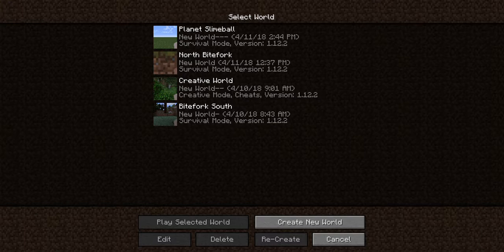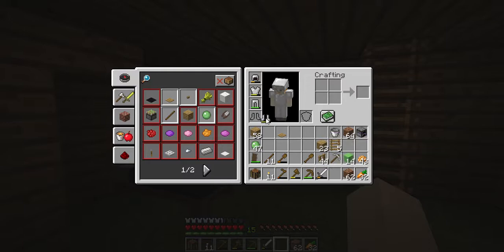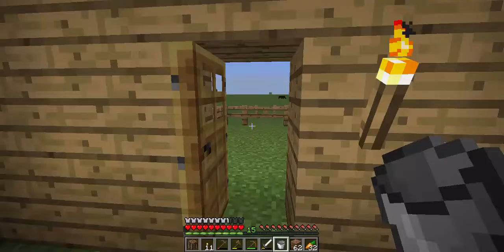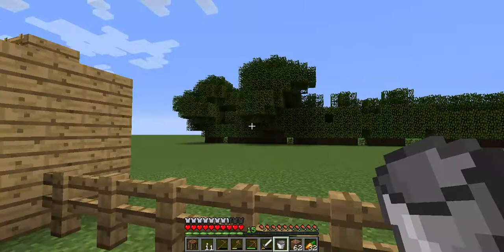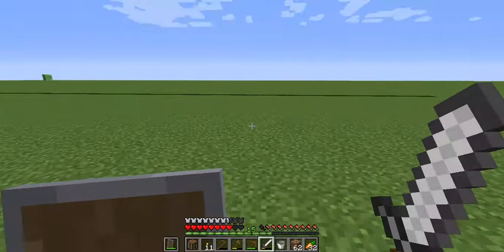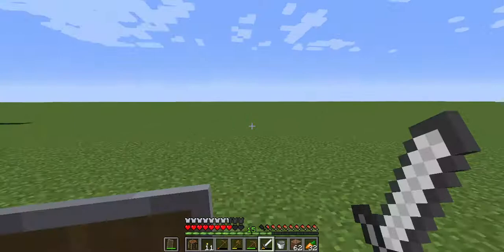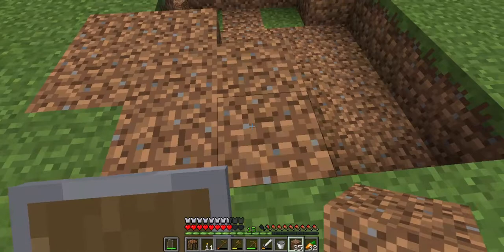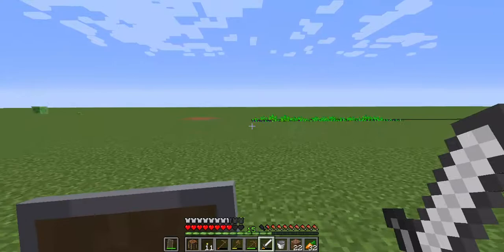Minecraft Superflat Supertree 1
So I planted 40 something Oak saplings right in a row...